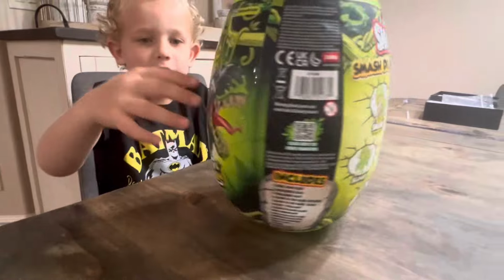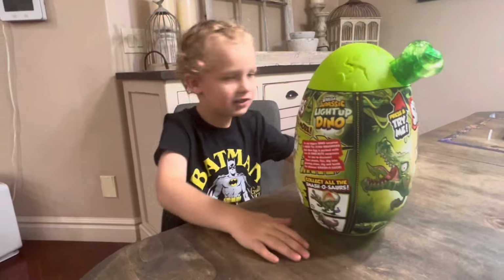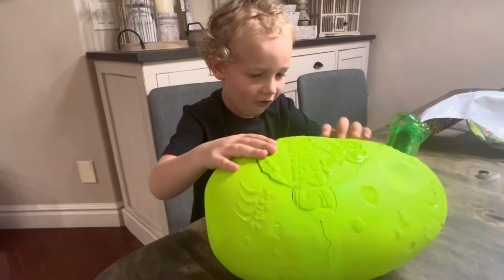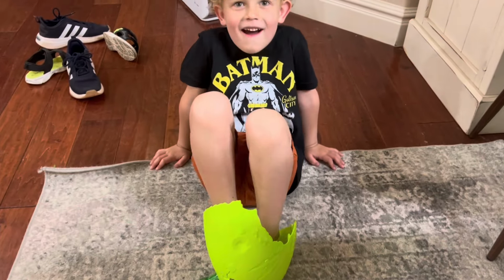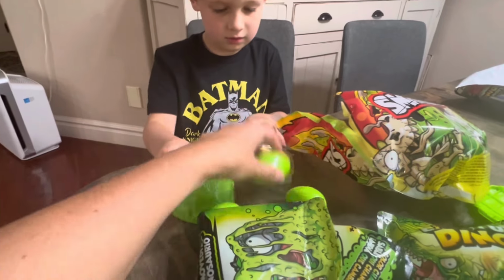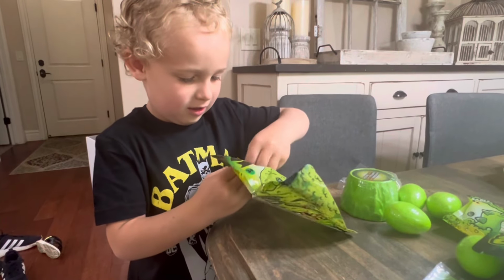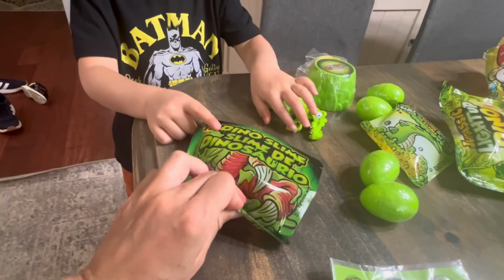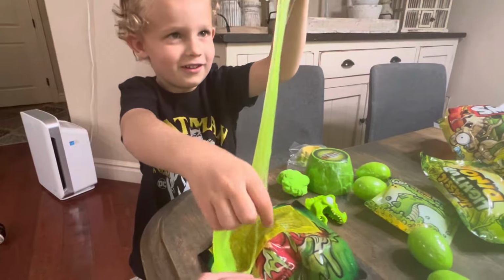Giant Dinosaur Smashers & Dino eggs slime learning toy review pretend play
Thor unboxes & plays with Giant Dinosaur Smashers toy & Dino eggs… fun kids toy review & pretend play with slime & dinosaurs.